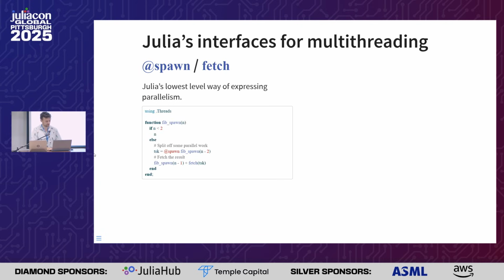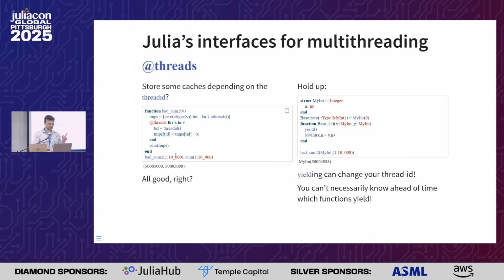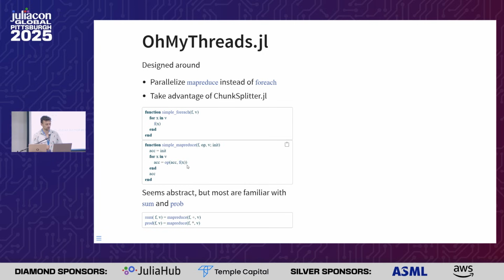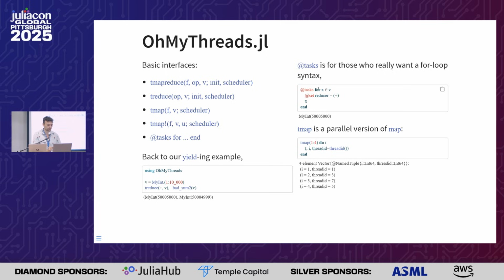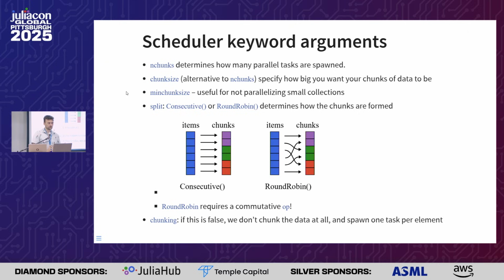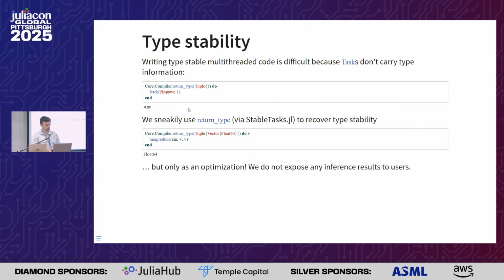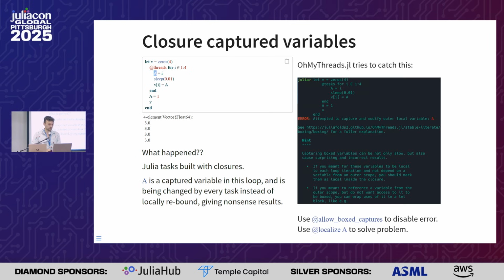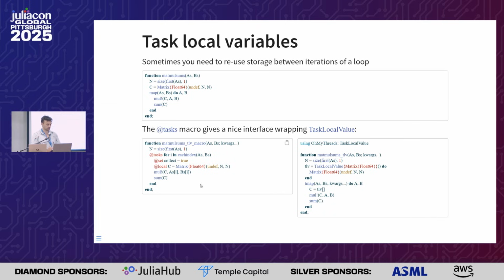OhMyThreads.jl: User-friendly, flexible multithreading in Julia | Protter | JuliaCon Global 2025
OhMyThreads.jl: User-friendly, flexible multithreading in Julia by Mason Protter

OhMyThreads.jl is a package providing interfaces for 'data-parallel' multithreaded operations in Julia, providing solid, modular implementations of common building blocks to speed up development, and reduce errors that occur when users attempt to write their own versions of operations they typically think of as `for` loops.

We hope that this package can become the standard package that users know to reach for when multithreading, and that it can inform changes and improvements to `Base.Threads`